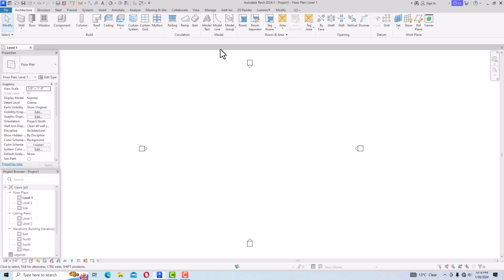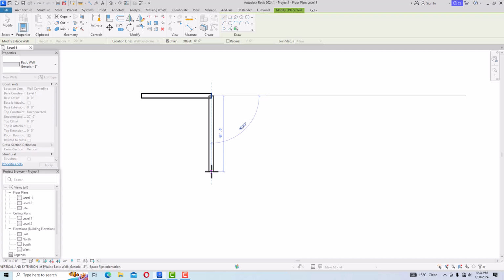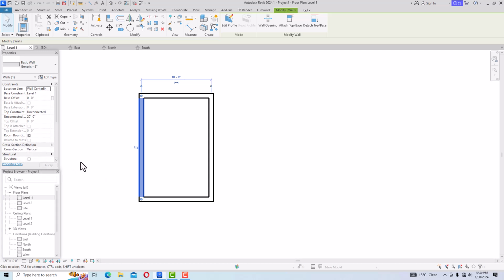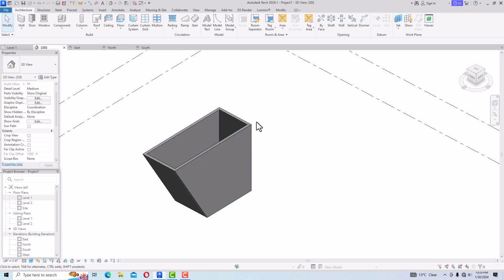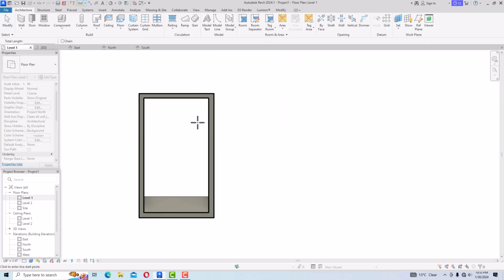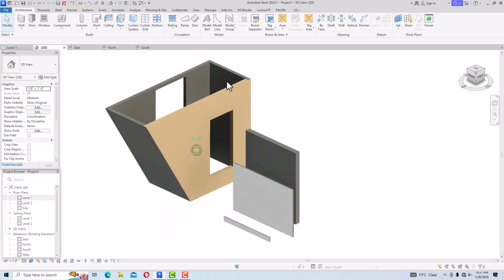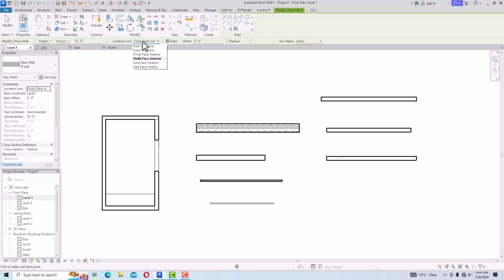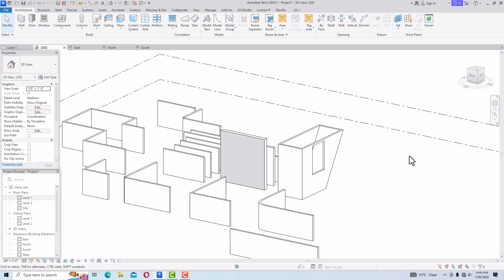Revit Architecture 2024 tutorials for beginners II Walls in Revit (Class-5)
Welcome to our beginner-friendly tutorial on walls in Revit Architecture! If you're new to Revit or looking to strengthen your foundational skills, you're in the right place. In this comprehensive guide, we'll walk you through the basics of creating and customizing walls to build your architectural designs.

Walls form the backbone of any building project, providing structure, enclosure, and spatial definition. Understanding how to efficiently work with walls is essential for anyone starting their journey in architectural design with Revit.

Throughout this tutorial, we'll cover everything you need to know as a beginner, including:

Creating basic wall layouts using Revit's intuitive tools
Exploring different wall types and their properties to suit various design requirements
Customizing wall dimensions, materials, and finishes to achieve the desired aesthetic
Understanding how to work with openings, such as doors and windows, within your walls
By the end of this video, you'll have a solid understanding of how to create, modify, and customize walls in Revit Architecture, empowering you to bring your design ideas to life with confidence.

No prior experience with Revit is necessary to follow along, making this tutorial perfect for beginners who are eager to learn the fundamentals of architectural modeling. So, if you're ready to embark on your journey into the world of architectural design with Revit, hit play and let's get started! Let's dive in!
This tutorial is created for beginners in Revit 2024 and in this class how to draw a wall is explained. You can learn following points in this tutorial
1. different types of wall in Revit
2.How to edit wall types in Revit
3.How to change wall thickness in Revit
4.How to draw slanted wall and tapered wall in Revit 2024
5.How to edit wall in Revit
6.How to change wall visual style
7.How to use temporary dimension in drawing wall